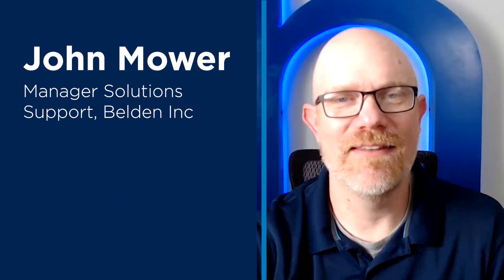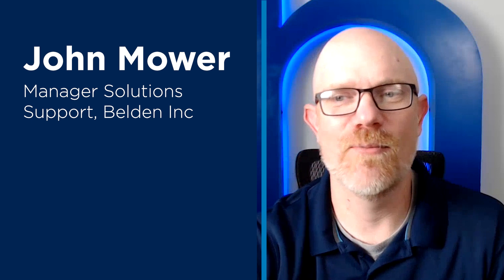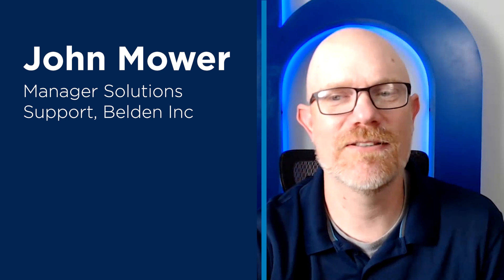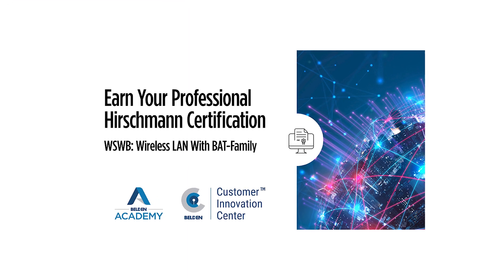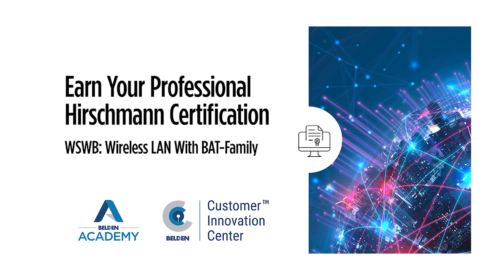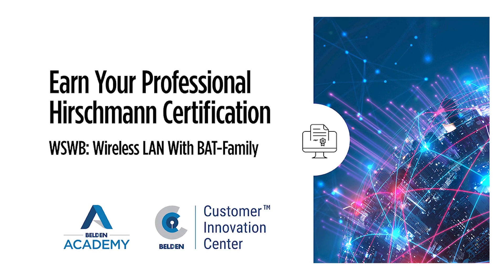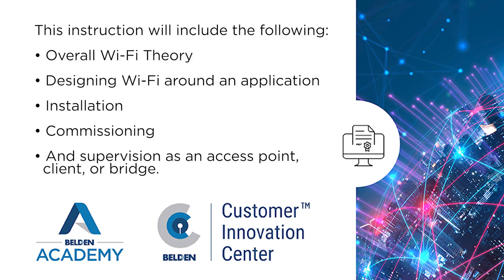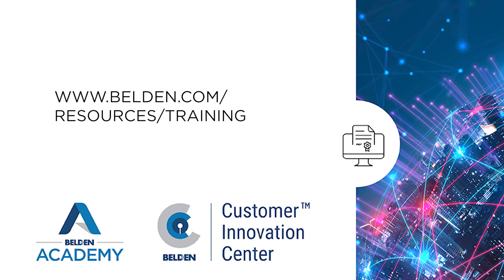Belden Academy's WSWB In-person Training Course Preview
The Belden Academy offers this three-day, hands-on course in the United States, where participants will focus on the wireless LAN within the BAT family. You will be in a professional environment and receive in-depth knowledge about the functionality of the Hirschmann BAT family.